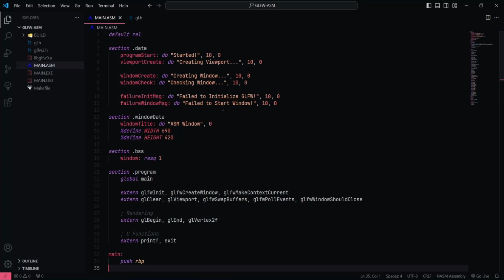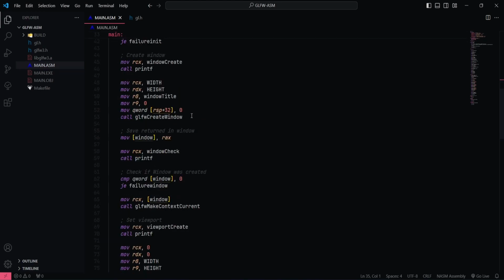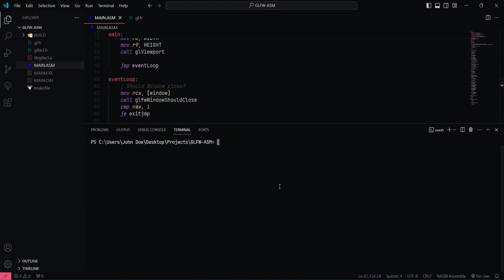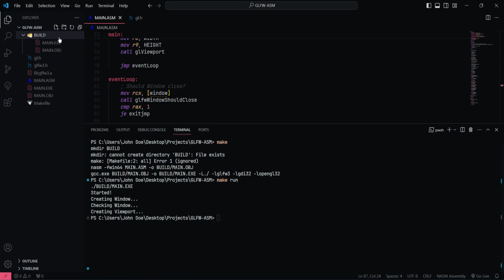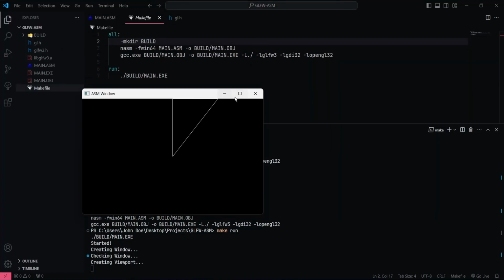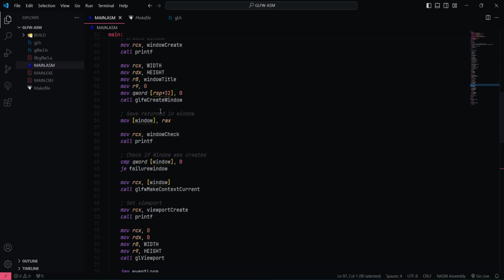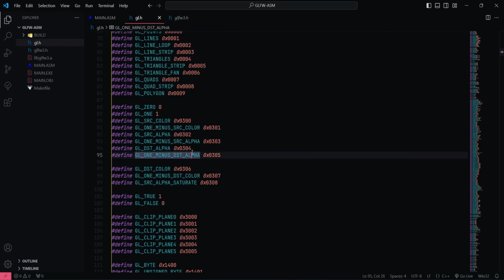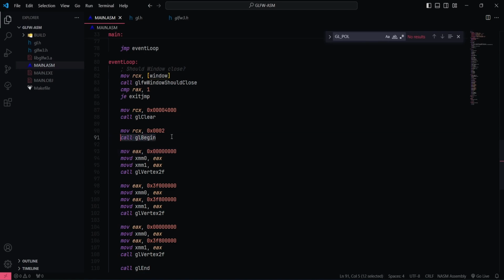2D OpenGL - in Assembly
This video showcases a basic usage of OpenGL in the Assembler language.